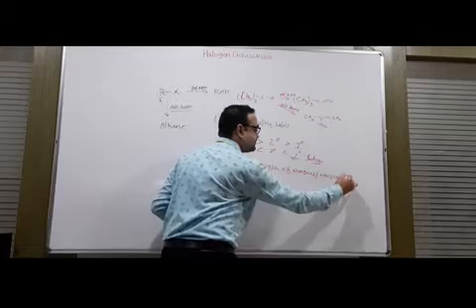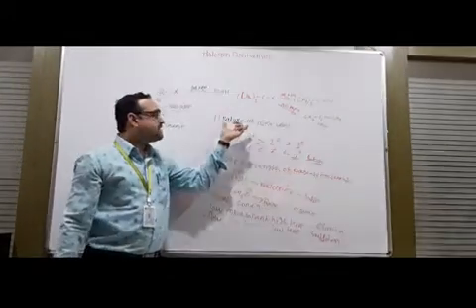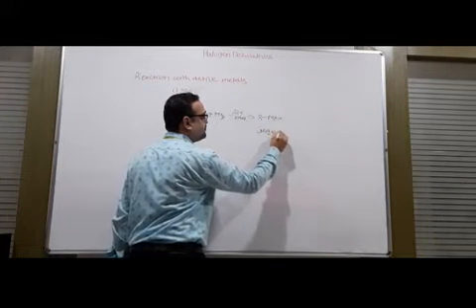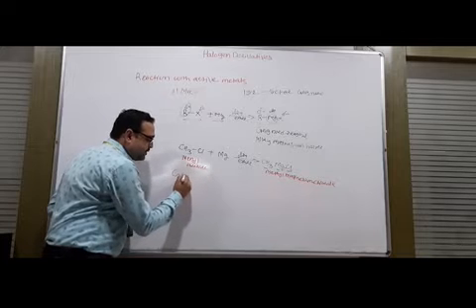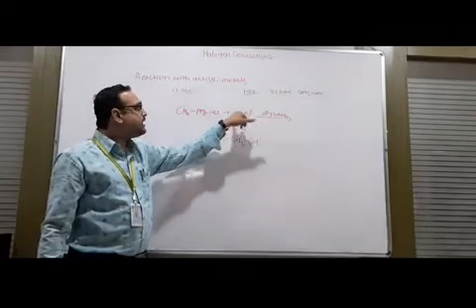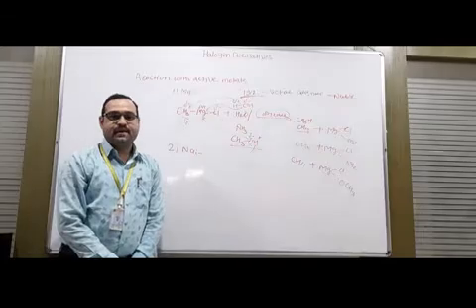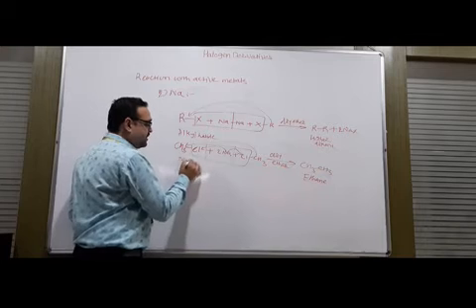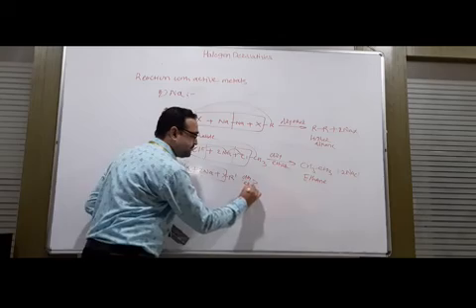Chemical properties 3